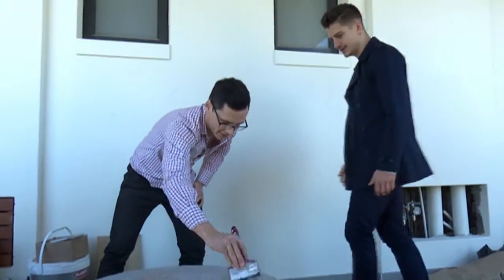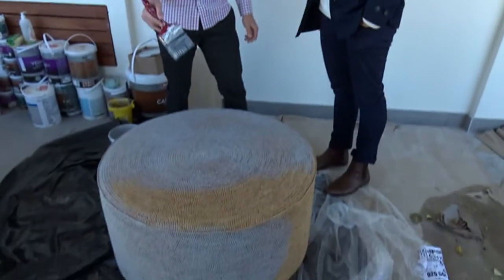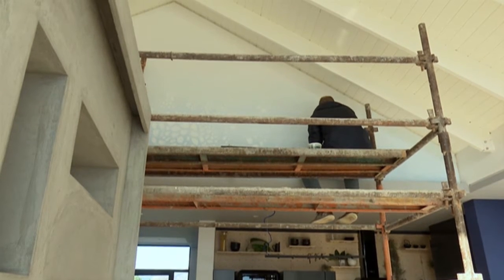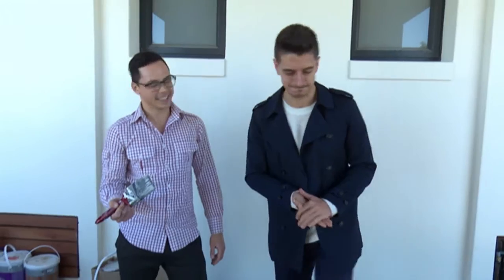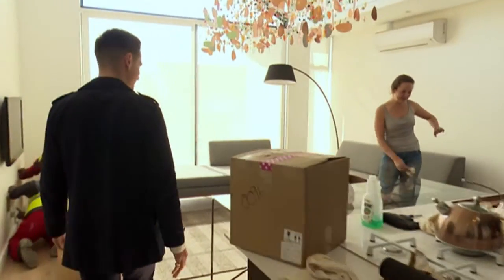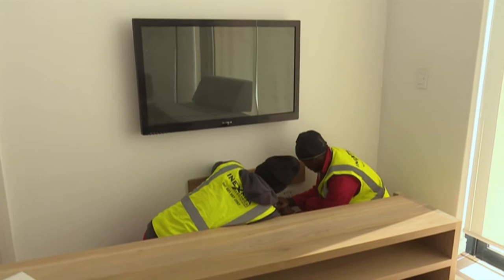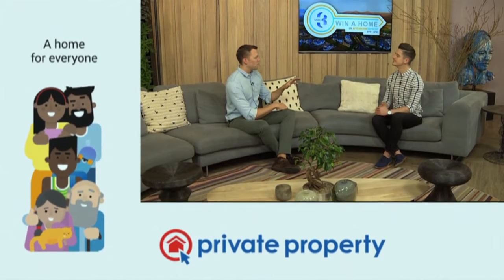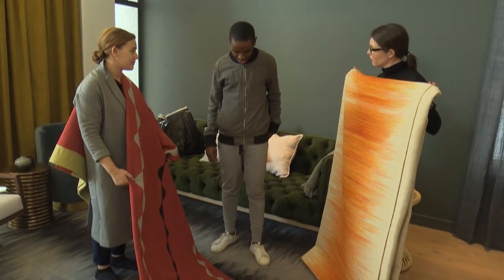Last minute lounge drama & selling a lounge | Win A Home #59 | 4 Aug 2016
With only one day left before the big lounge reveal, we see how our contestants are doing and Private Property's Simon Bray tells us about the value a lounge adds when selling a home.

The lounge and dining room needs to be inviting, it needs to be warm, and it is of vital importance that these rooms are paid special attention to – as these are spaces we spend most of our time in. Whether it is hosting a dinner party, our reclining with friend, the family, watching the game, or having a cup of tea.
Simon Bray, CEO of Private Property, is back in the loft to give us his expert advice, and as a judge of this season’s Win a Home, he will be able to give our contestants some great advise.